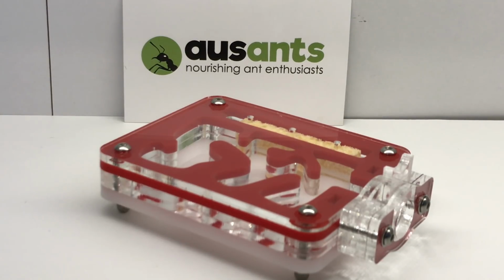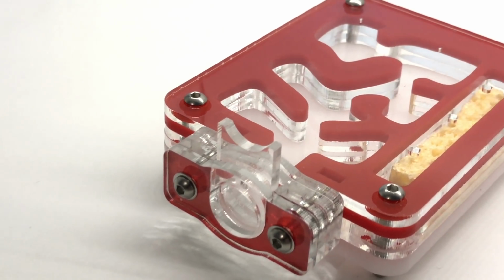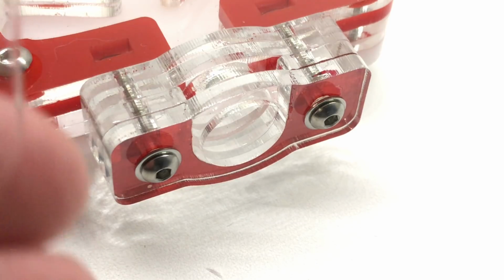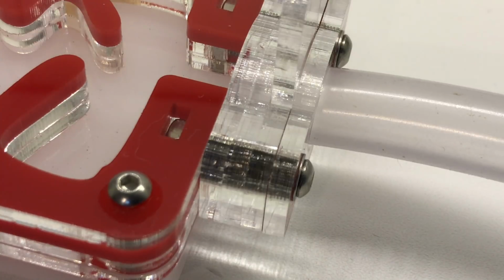Ants Australia | Acrylic Nest Size 02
In this video, I take a look at the Acrylic Nest Size 02 from Ants Australia shop.